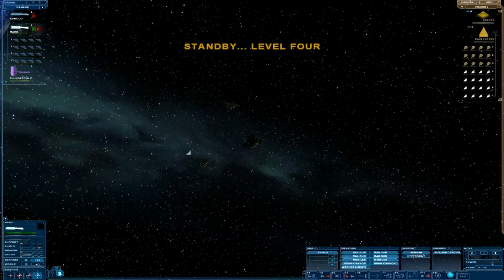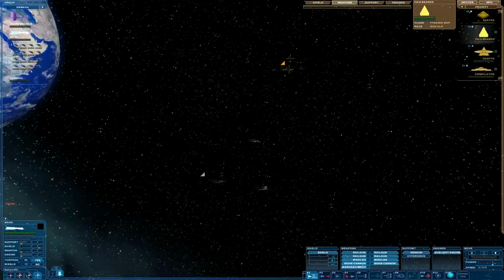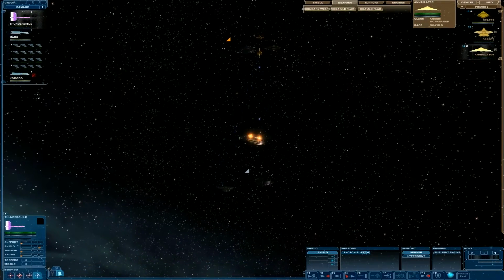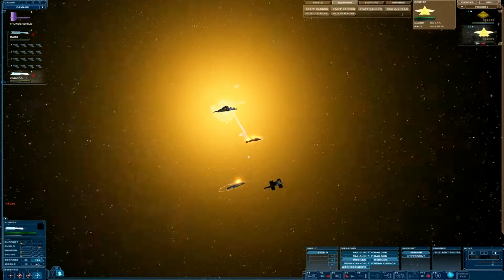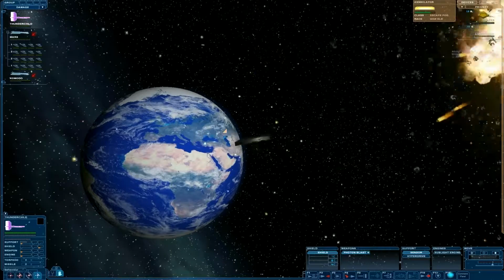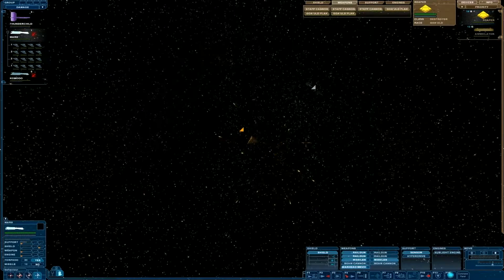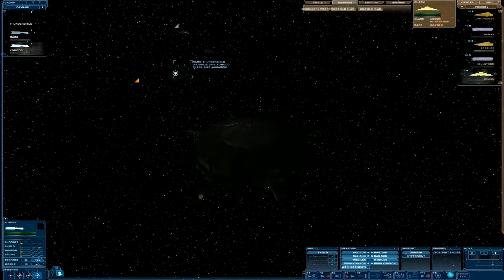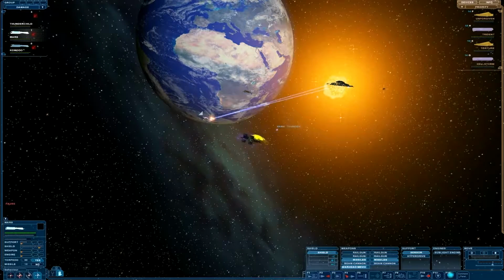Nexus: The Jupiter Incident Mod Stargate War Begins Survival (2)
My second video of the mod Stargate War Begins.